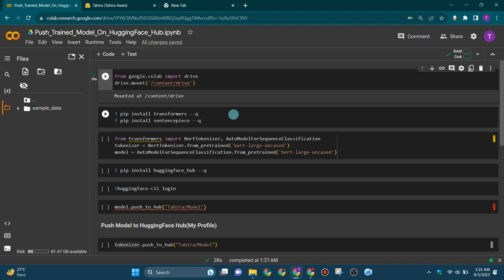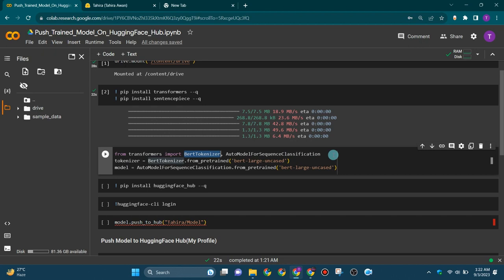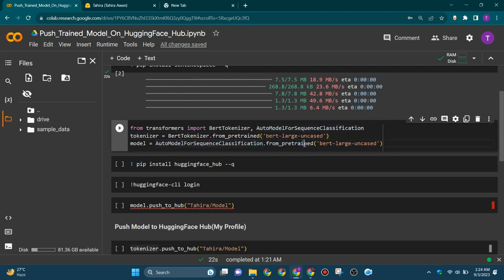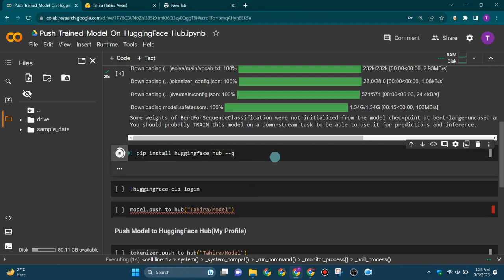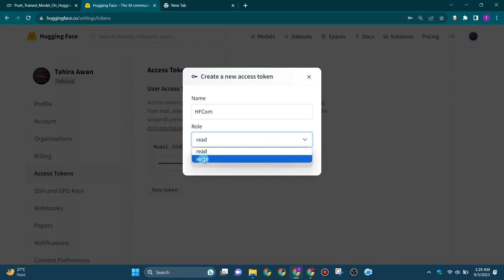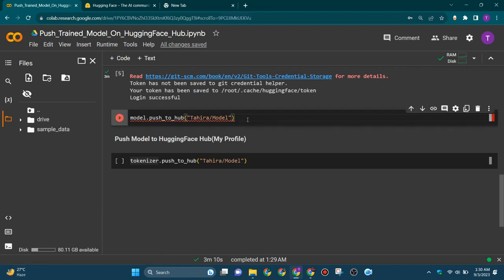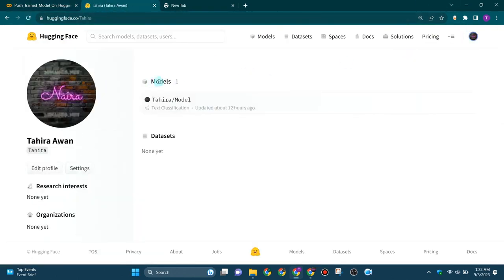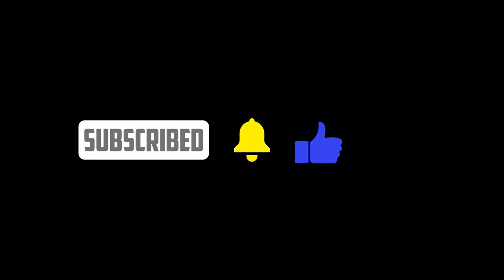Push to Hub API HuggingFace Transfomers Huggingface models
Learn how to effortlessly push your custom NLP models to the Hugging Face Hub in this step-by-step YouTube tutorial. Discover the power of sharing and deploying models with the global AI community, making your models accessible to everyone. Don't miss out on the chance to showcase your models on Hugging Face Hub – watch now and start sharing your AI creations today!

Link to the code is given in the comment section.